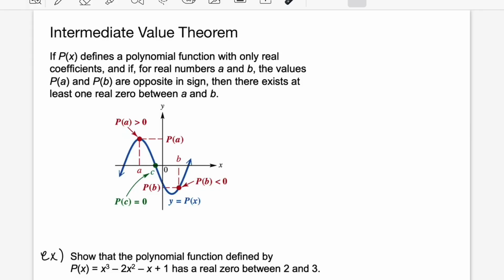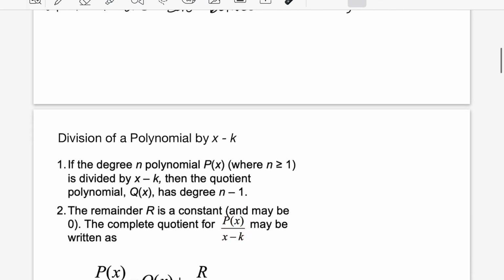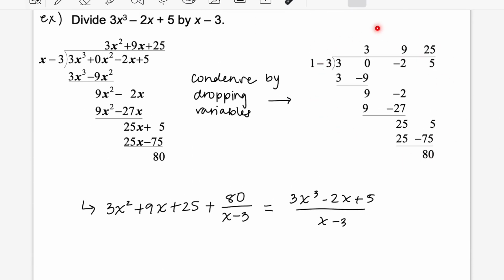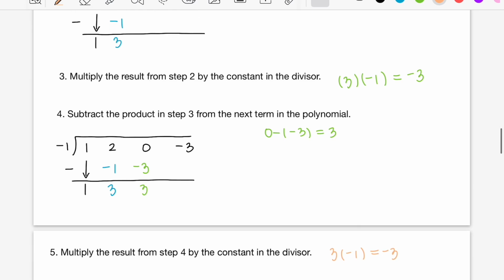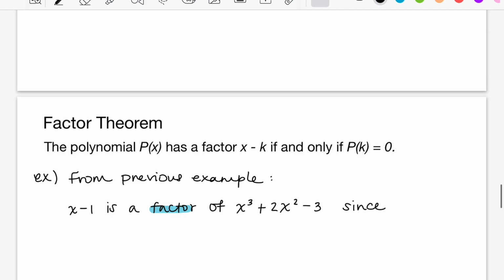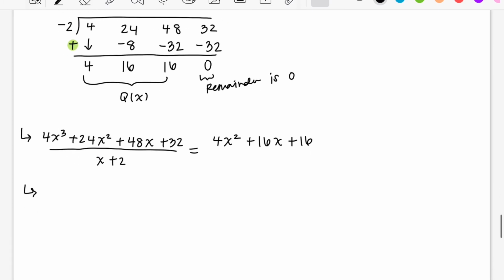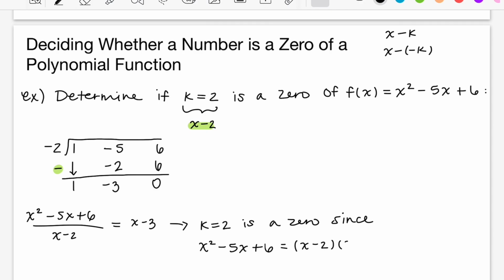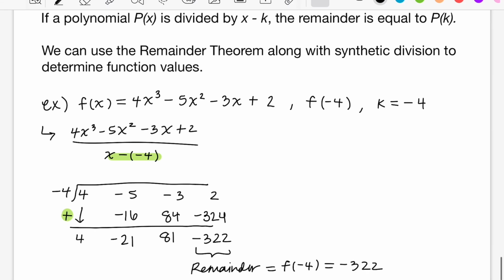Section 4.2 (135)